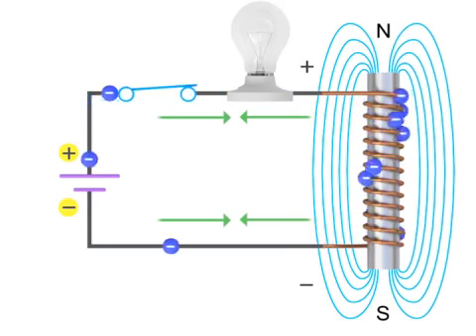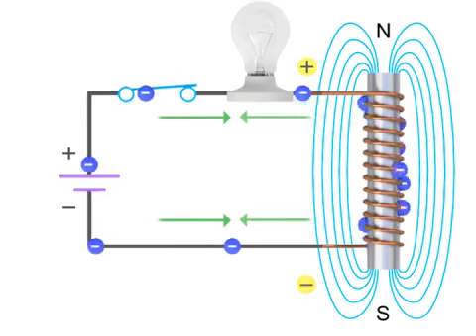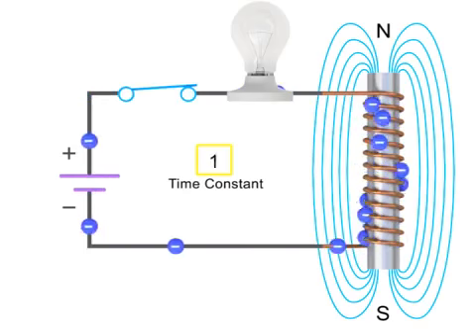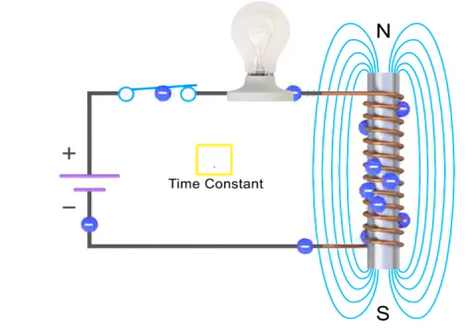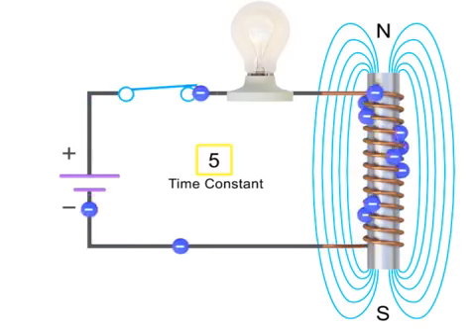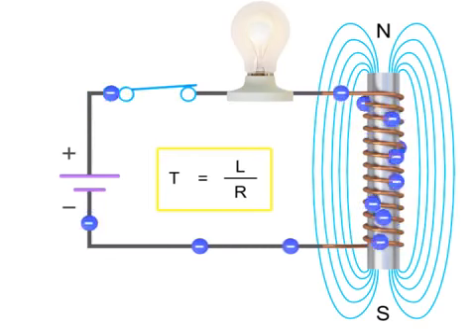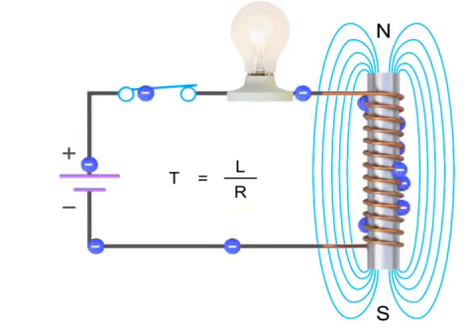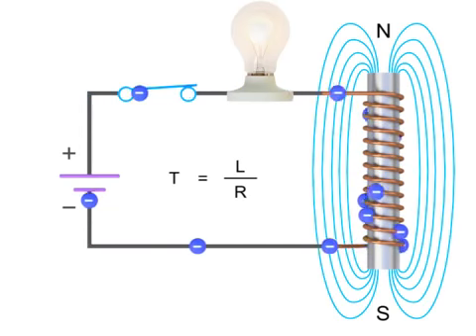How Inductors Work Within a Circuit - Inductance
MAX SPEED CNC MACHINE USINE SUPERBE